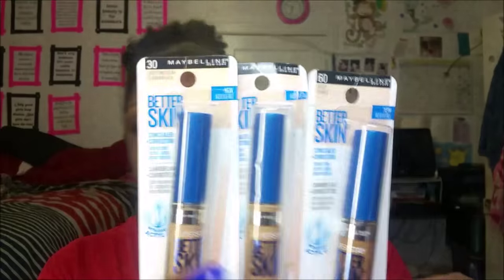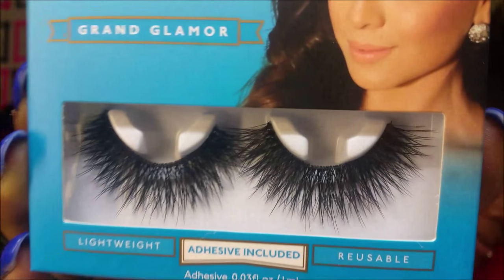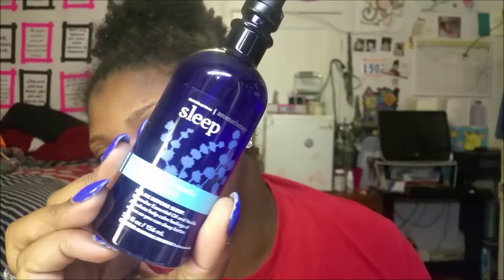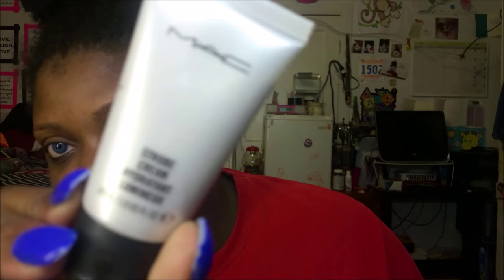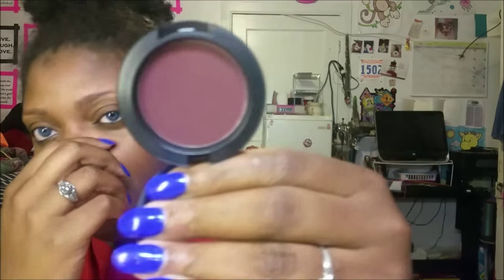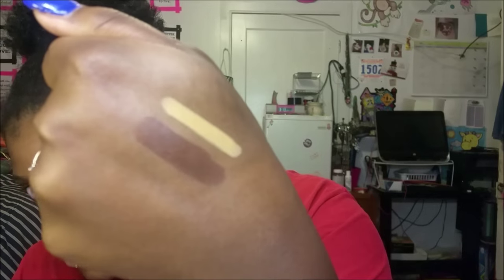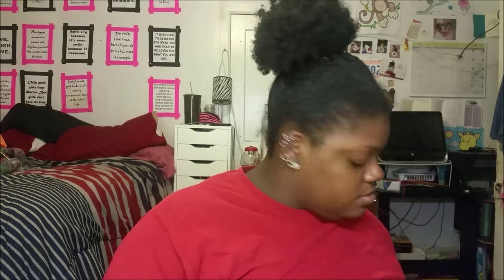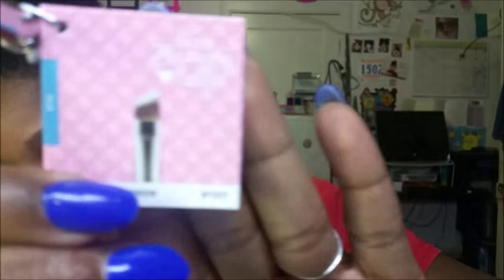Haul! SEPHORA, ULTA, MAC & MORE!!!!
FOLLOW ME ON PERISCOPE: @CandiceVictoria